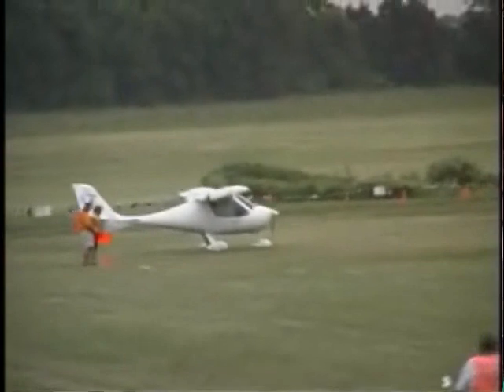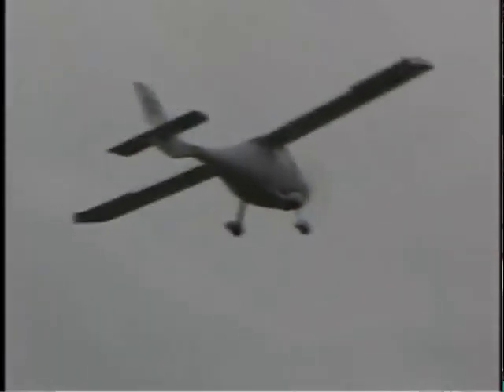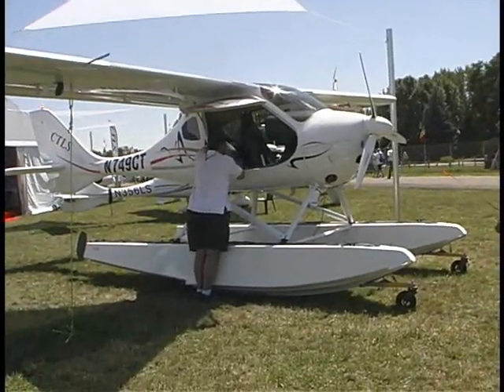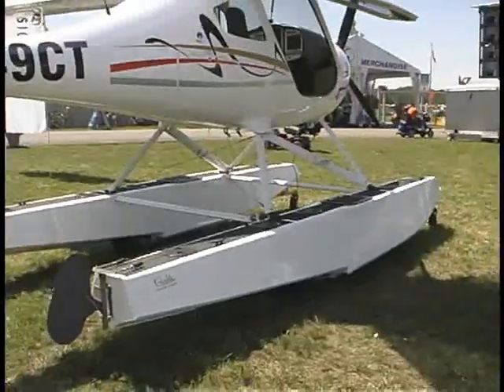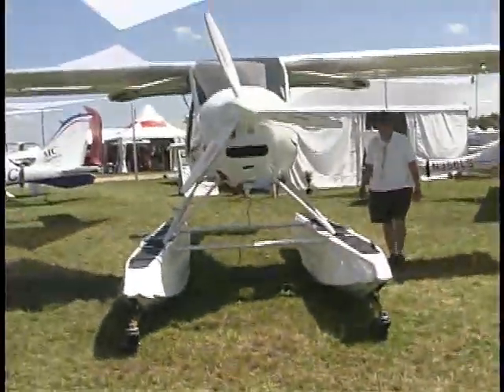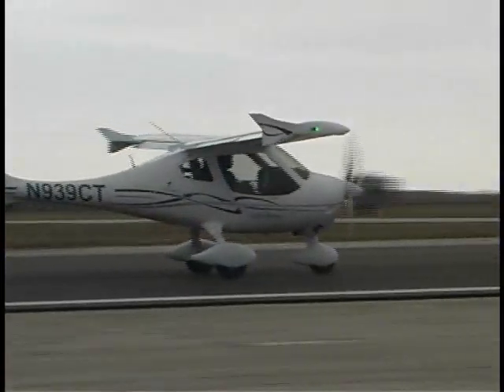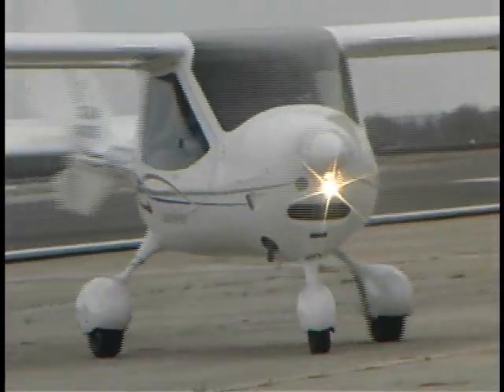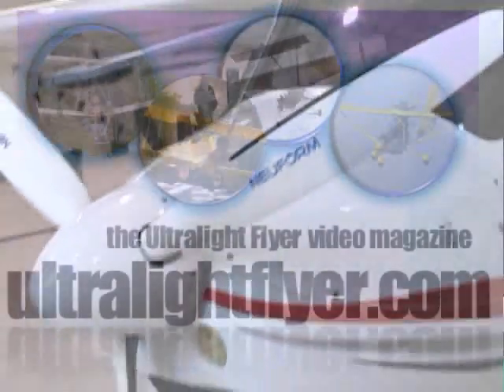CTLS light sport aircraft, Airtime Aviation, Rocky Mountain Light Sport Expo.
- CTLS light sport aircraft, Airtime Aviation. Tom Gutmann Jr. of Airtime Aviation talks to us about the CT line of light sport aircraft, at the Rocky Mountain Light Sport Aircraft Expo, held at the Front Range Airport in Colorado.